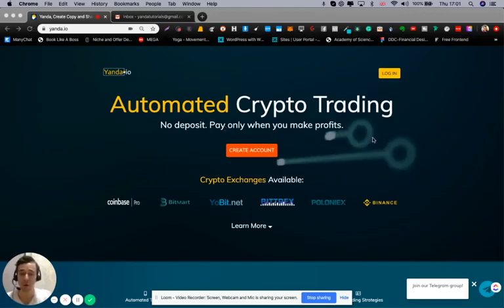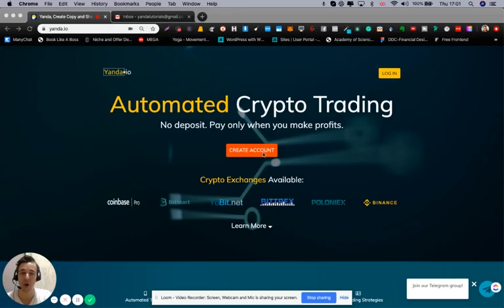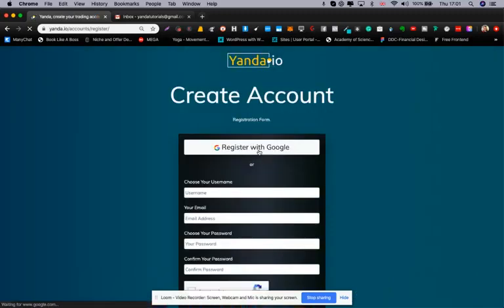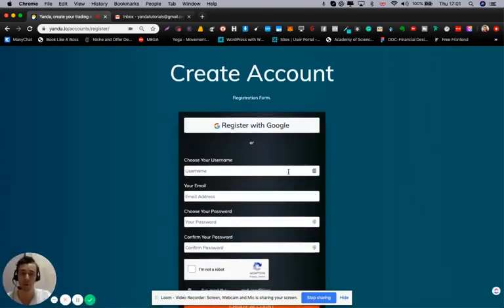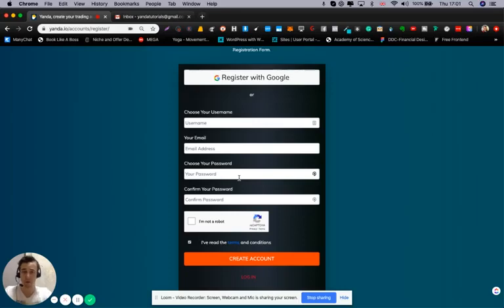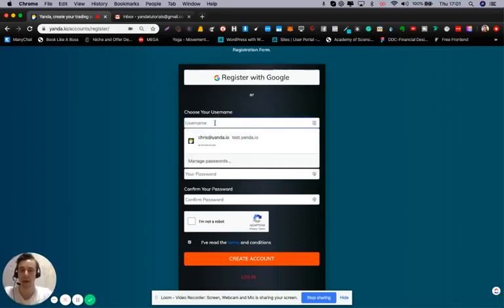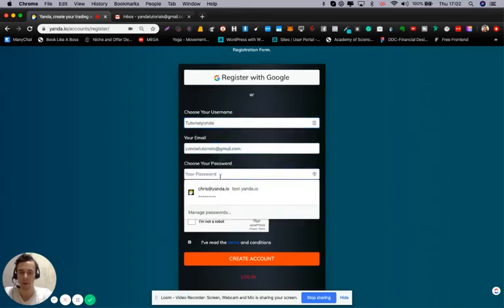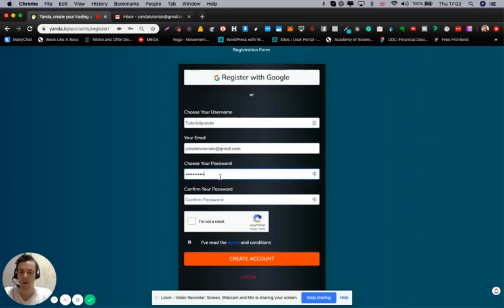How To Open Your Yanda.io Automated Cryptocurrency Account - (Step-By-Step)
Yanda is a non-custodial trading automation platform that allows you to trade markets 24/7 & only pay fees when you make profits.

In this tutorial, you will find a step by step video walkthrough on how to create and open a Yanda automated crypto trading account.

To open an account with Yanda to start automating your crypto trading you have two options... You can create an account using your Google email, or create a Username and manually enter your email address and password.

Yanda is an all-in-one automated cryptocurrency trading solution where you can not only create automated trading strategies but you can also copy strategies from other traders and share your own!

When you start automating your crypto trading with us you ONLY pay fees on PROFITABLE trades... If your trading strategy does not profit you don't pay us anything! and with a 97% trading success rate among our users, we think we are worth checking out ;)

Create an account at :
and start automating your crypto trading.